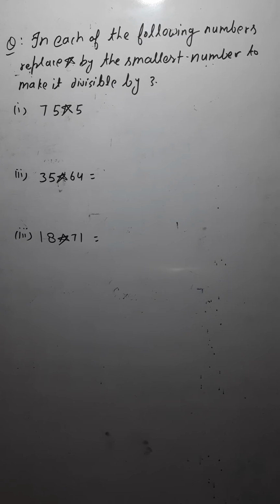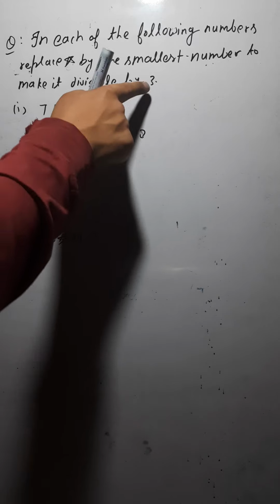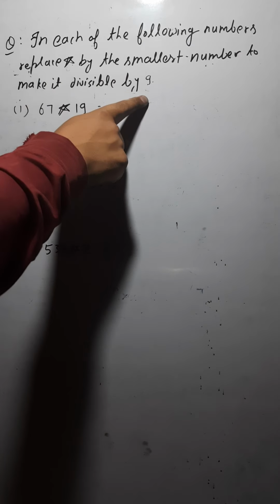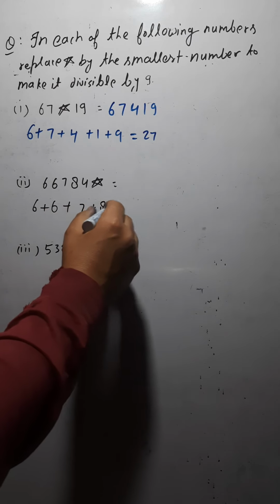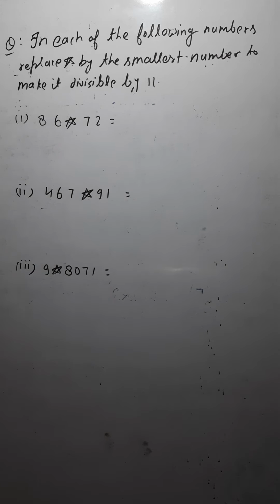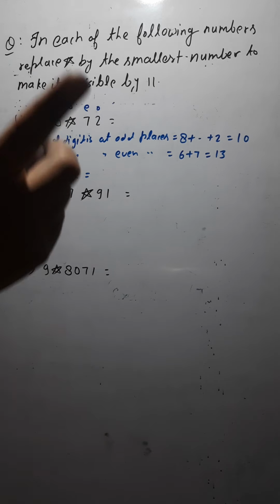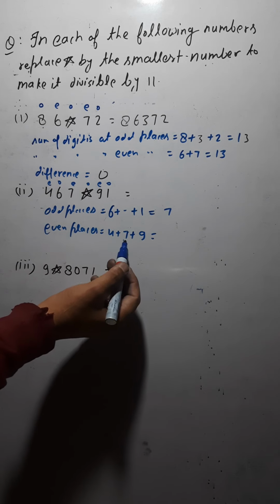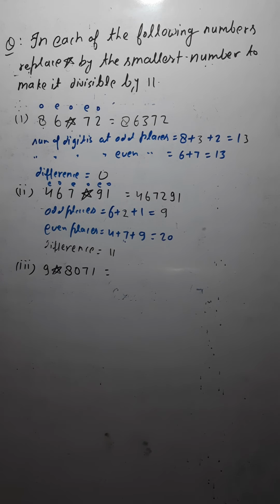Mathematics for Class 6th, Chapter2,Playing with numbers,Part 9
how to make a given number divisible by 3,9,11